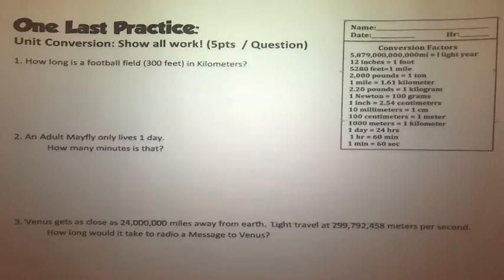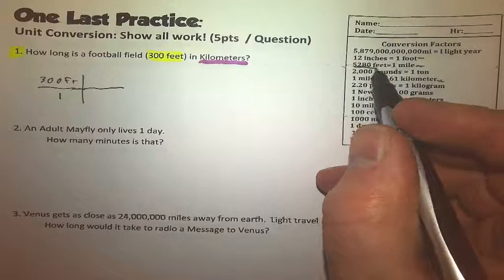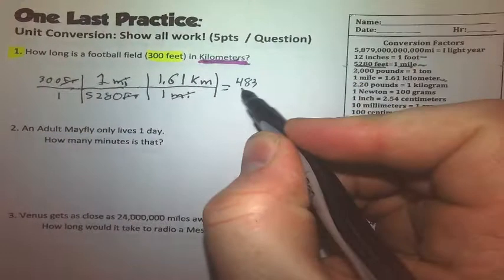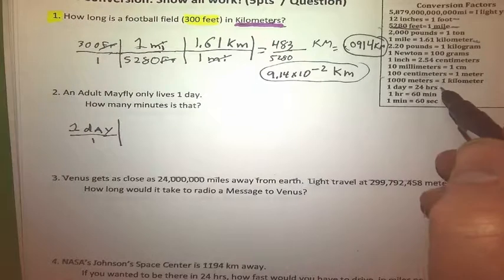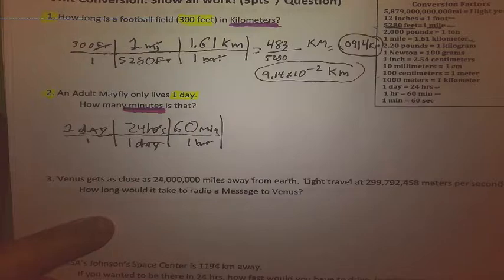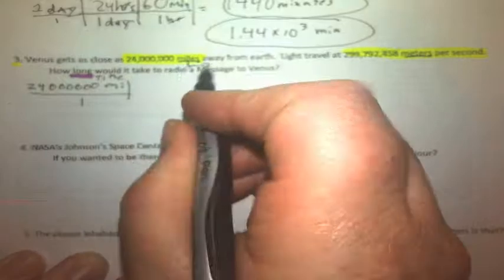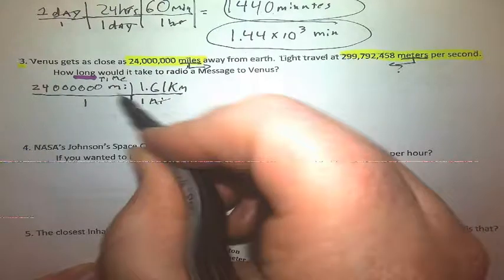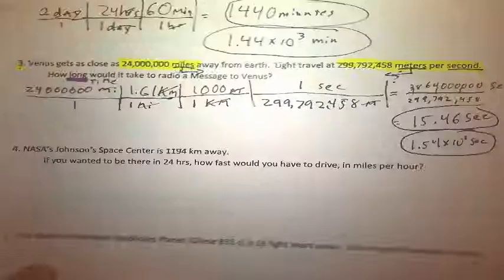Kolasinski Astronomy Unit 1 REview Conversion Last practice